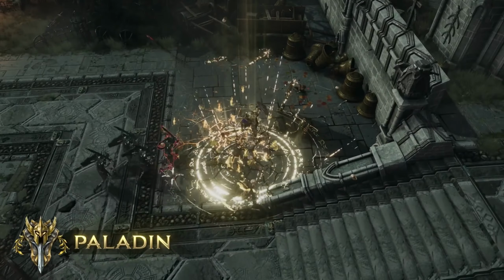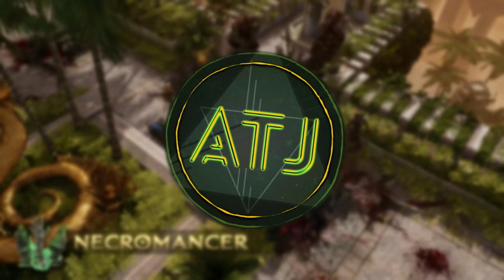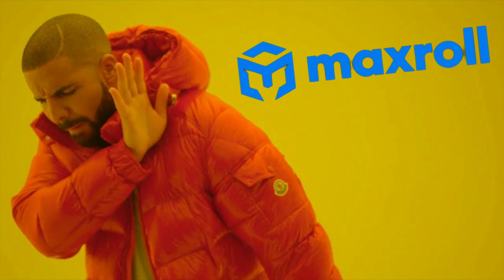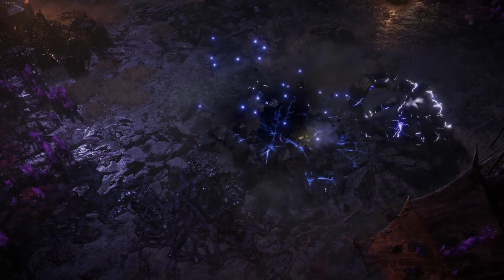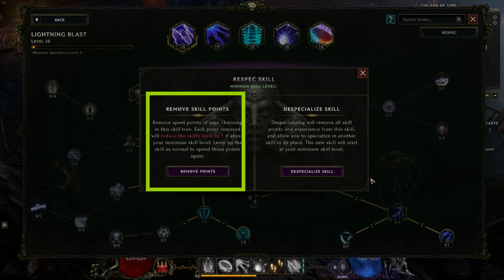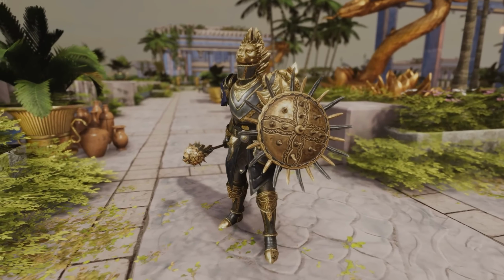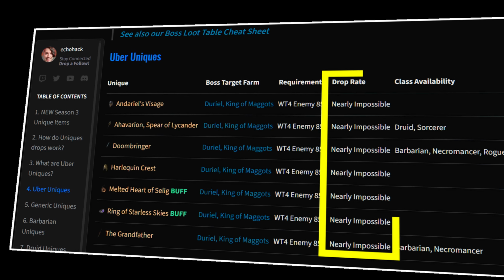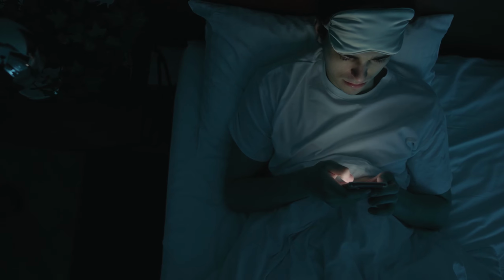How to LAST EPOCH as a CASUAL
I couldn't login to Last Epoch during the launch week so I made this video instead. Enjoy